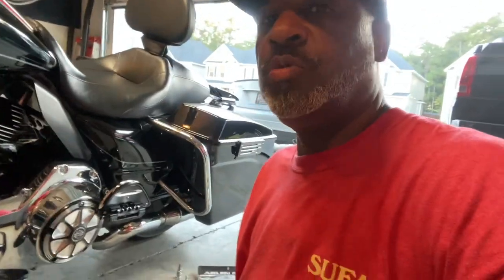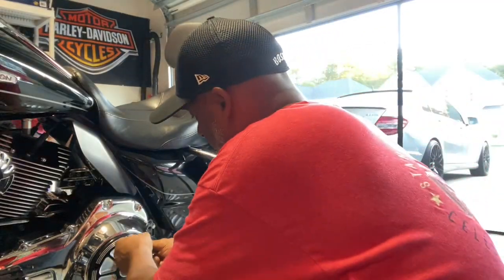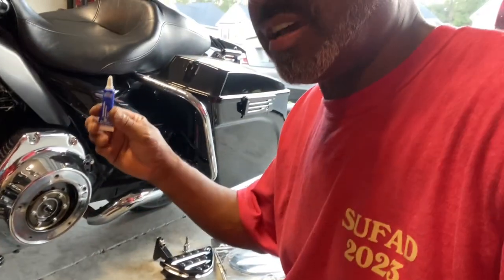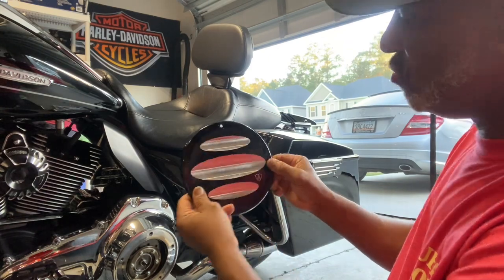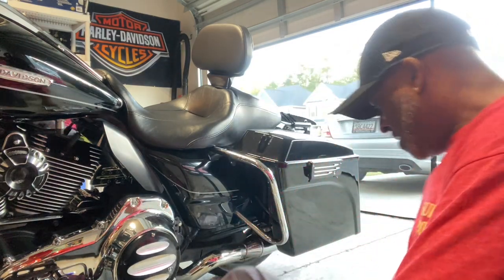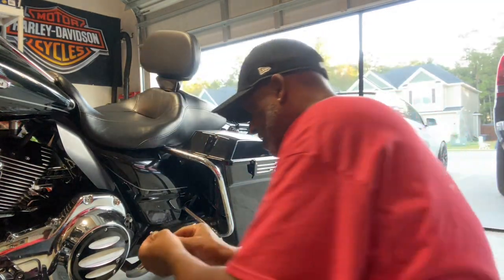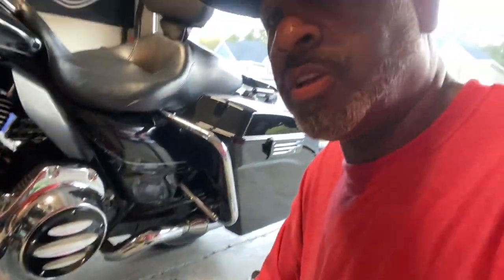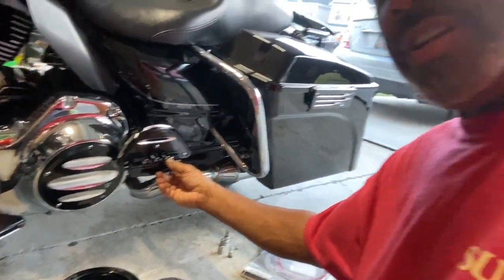Custom Derby Cover Install On My 2012 Ultra Limited